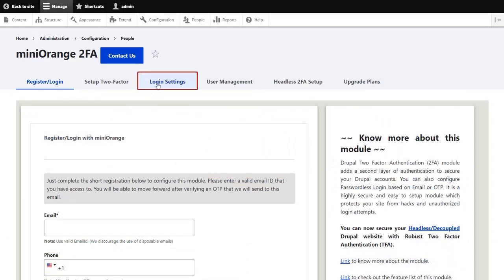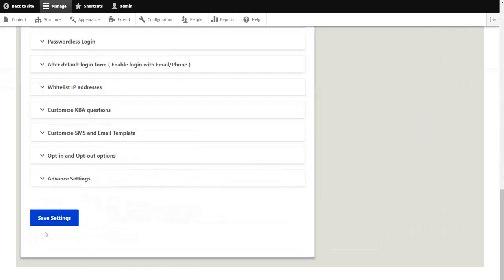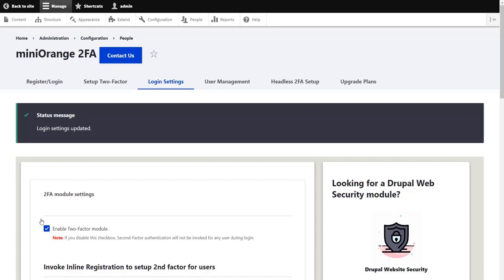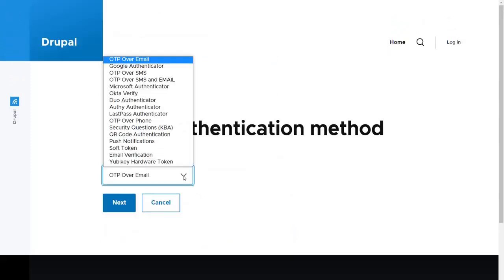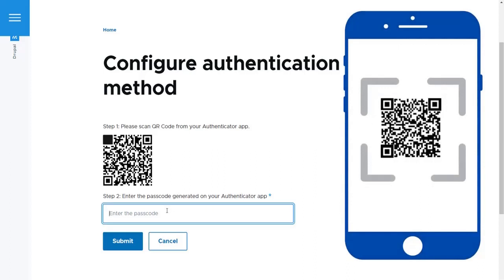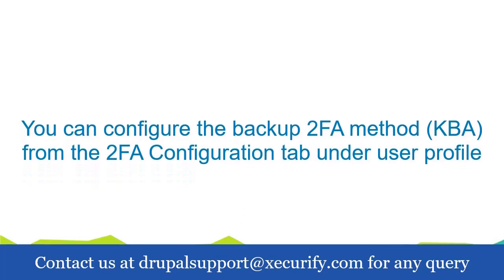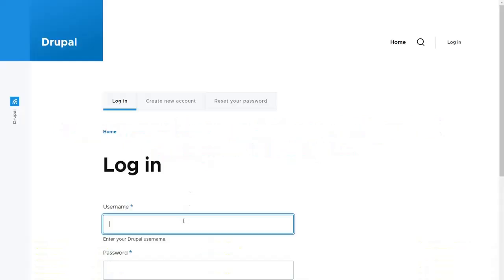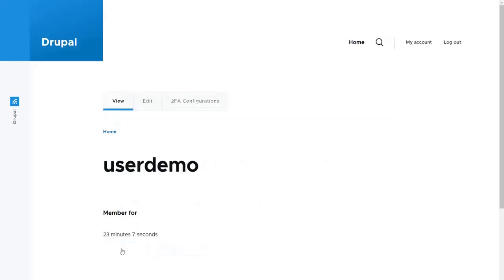Configure 2FA Inline Registration feature for your Drupal site | Drupal Two Factor Authentication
Guide to enable the Inline Registration feature for miniOrange Drupal Two Factor Authentication module.

Inline Registration allows the users to set up/configure their preferred Drupal 2FA method at their first login attempt. The configured method is then used for the particular user.

Step-by-step setup guide to configure the Inline Registration for all the Drupal users: